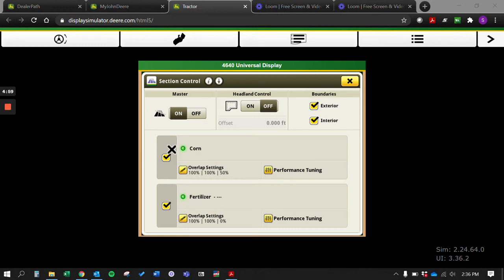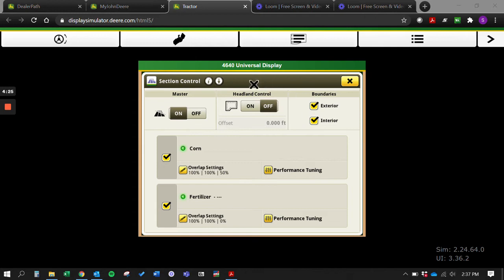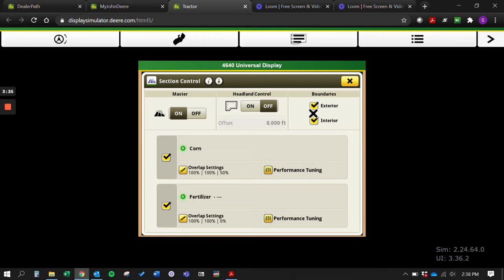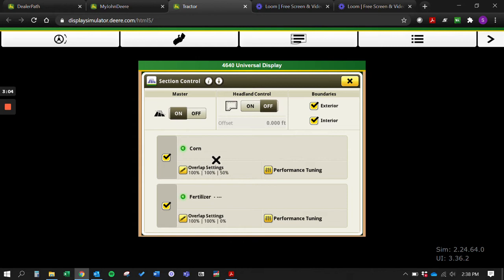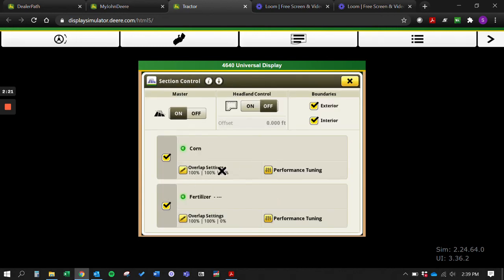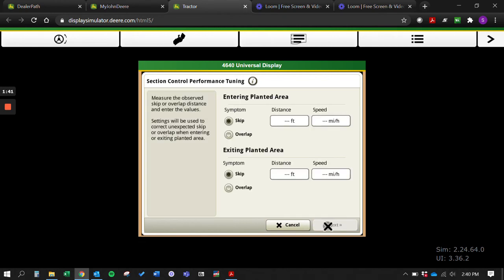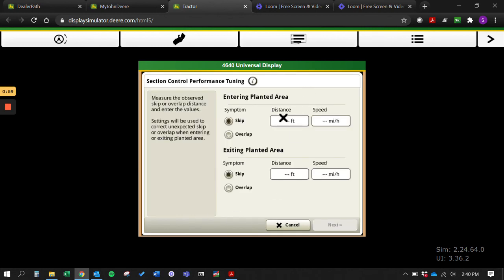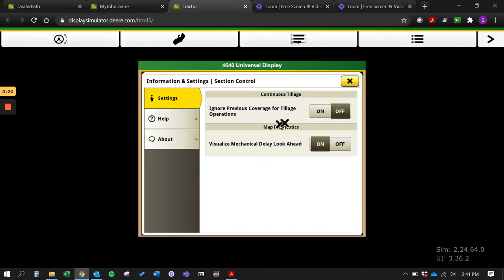Gen 4 - Section Control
In this video, Sam will be taking a look at section control on a Gen 4 display.